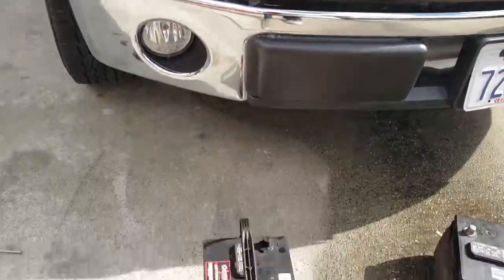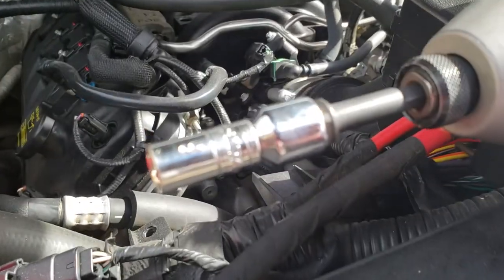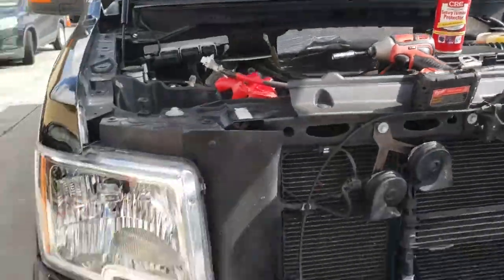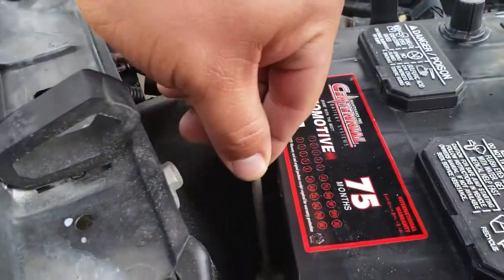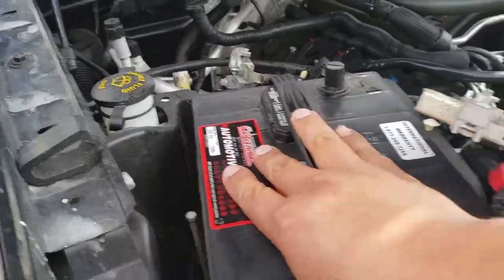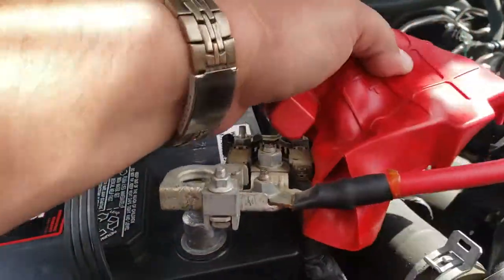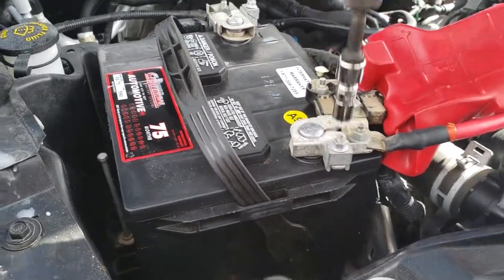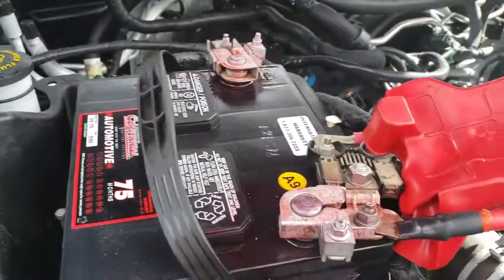How to: Install a battery on a 2013 Ford F-150